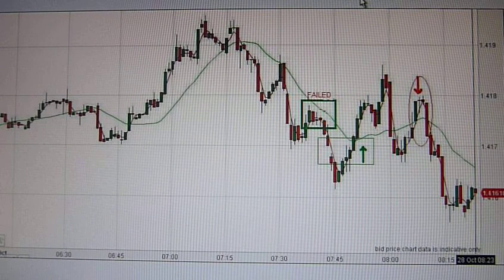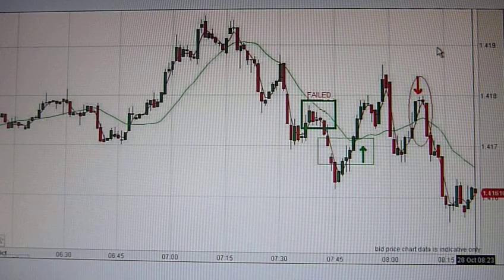NO FANCY STUFF... KEEP IT SIMPLE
You do not need fancy indicators. just simple rules but above all discipline and money management.